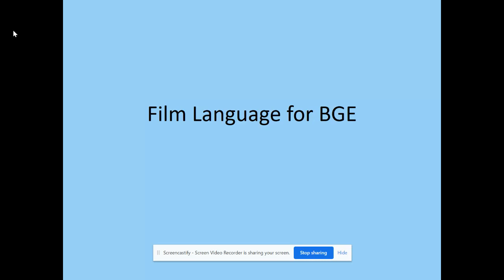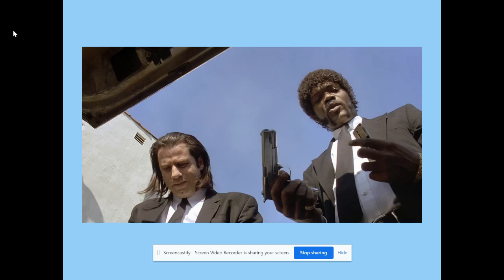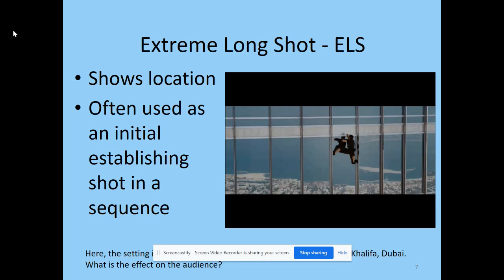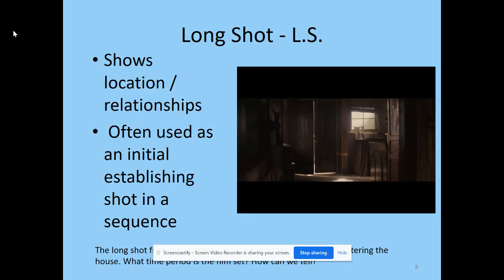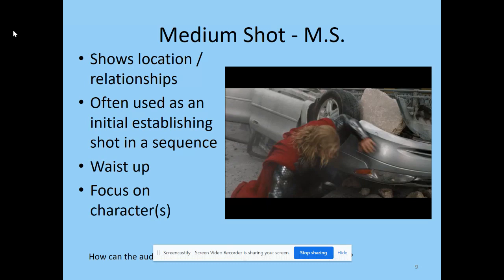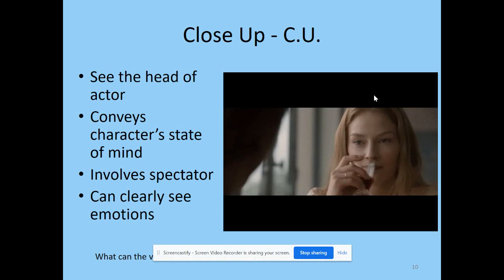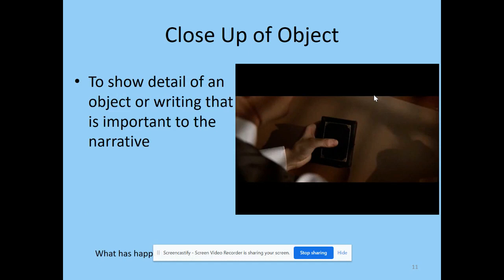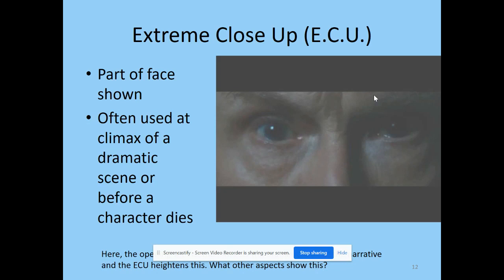Film language Pt 1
Film Language: Part I